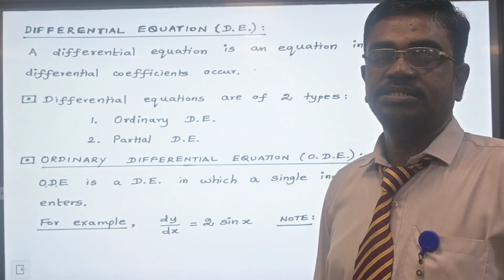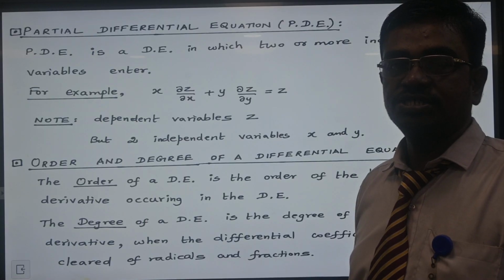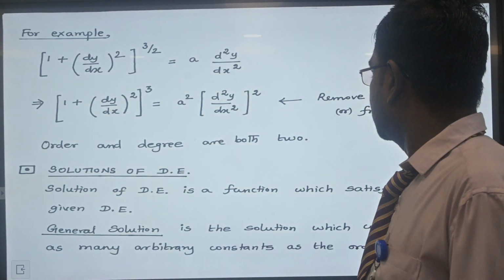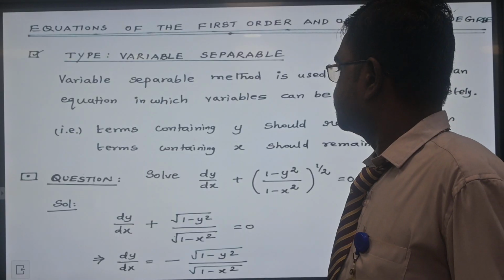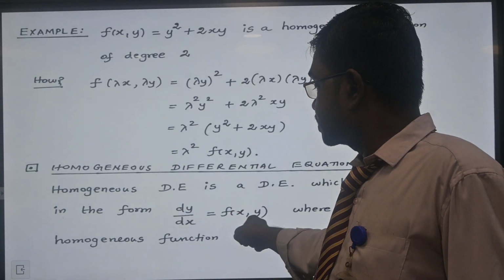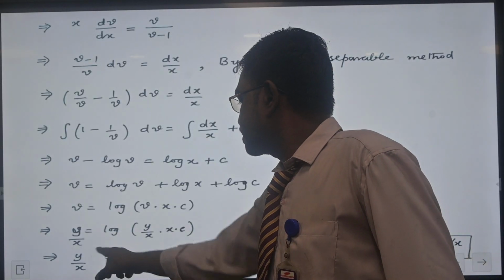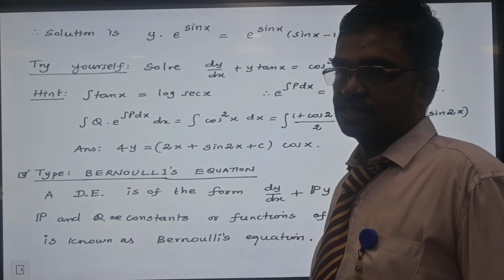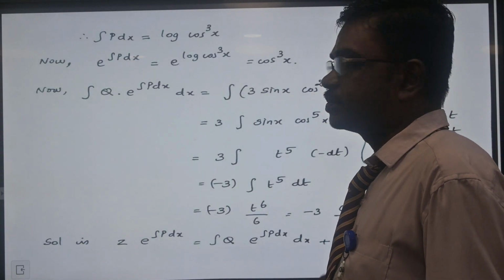Differential Equation and its Application